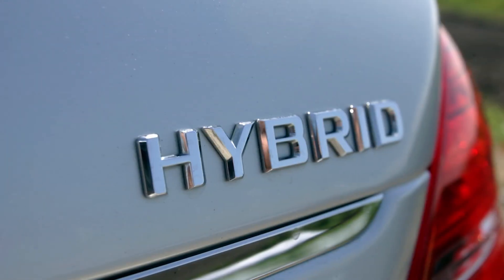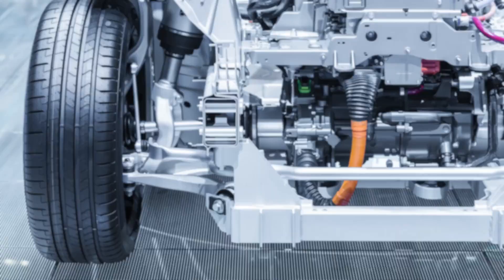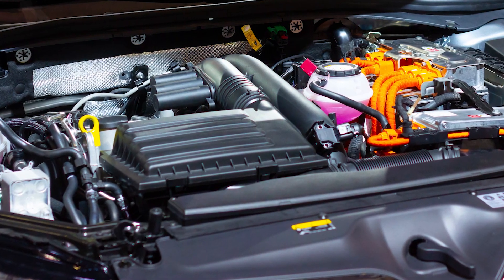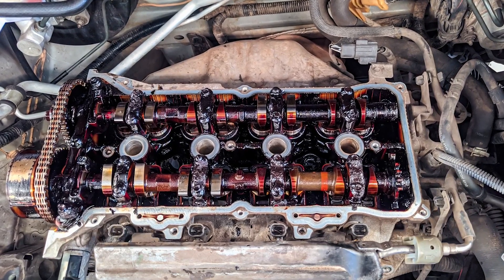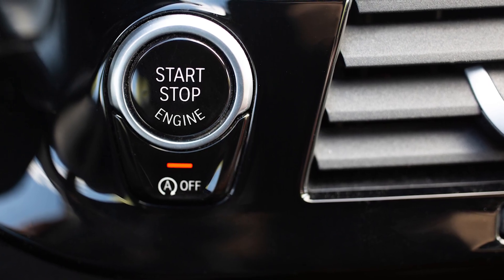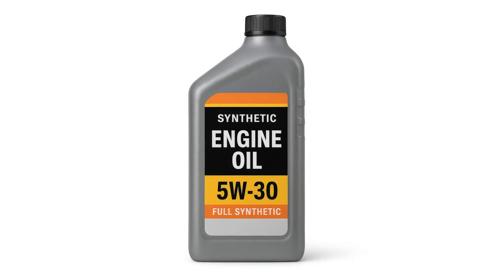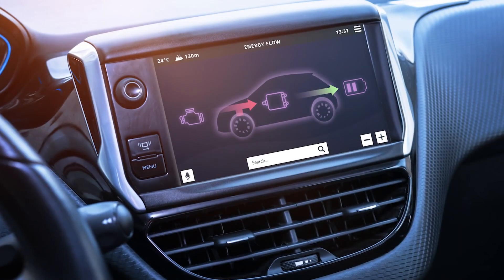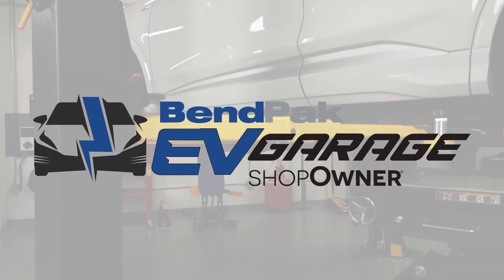Why Stop-Start Driving Takes a Toll on Hybrid Engines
Hybrid vehicles deliver a brilliant mix of electric efficiency and gas-powered range. But beneath that seamless driving experience is a gas engine working in ways it was never designed for... constant stops and starts. Those frequent restarts bring unique demands that can lead to premature hybrid engine wear and sludge buildup, often leaving owners confused when issues appear.

In a traditional internal combustion engine (ICE), the process is simple. The engine starts when you turn the key and runs until you shut it off. That means predictable lubrication, steady heat, and consistent combustion.

Hybrids change the equation. In a full hybrid like a Toyota Prius or Ford Escape Hybrid, the gas engine only runs when needed: to boost power, recharge the battery, or drive the wheels at higher speeds. That means the engine can start and stop dozens of times in a single commute. Every restart demands instant oil pressure, reliable fuel delivery, and consistent spark—often under cooler-than-optimal conditions.

Why Limited Run Time Matters

The bigger concern isn’t just the restart, it’s the lack of sustained engine operation. ICE engines are designed to reach a specific temperature range, where heat boils off water vapor, fuel dilution, and combustion byproducts in the crankcase.

In a hybrid, the engine might only run for 30 seconds here or a minute there, never reaching that sweet spot. That lets moisture stay in the oil longer, leading to:

Oil degradation;

Sludge formation;

Acidic buildup;

Corrosion;

Shortened engine life.

Combine that with ultra-low viscosity oils like 0W-16 or 0W-20, and the risk of accelerated hybrid engine wear rises if maintenance is skipped.

Built to Handle Stop-Start Stress

Automakers know hybrids face these challenges. Many use upgraded starters, stronger ignition systems, and synthetic oils designed for stop-start duty. Some even feature electric oil pumps or pressurized reservoirs to keep lubrication steady during restart events.

Still, no system is immune to neglect. Without the right maintenance, hybrids can face issues that shorten engine life and lead to costly repairs.

Maintenance Tips to Avoid Hybrid Engine Wear

Shops can protect hybrid customers with a few smart practices:

Recommend shorter oil change intervals, especially for vehicles driven mainly on short trips.

Use high-quality synthetic oils that resist moisture contamination.

Inspect the PCV system frequently; a bad valve accelerates sludge problems.

Watch for milky residue on dipsticks or under oil caps—a classic sign of water in the oil.

Educate customers: just because the engine doesn’t always run doesn’t mean the oil isn’t aging.

The Hidden Reality of Hybrid Engine Wear

Hybrids may sip fuel and run quietly, but their engines endure start-stop abuse that makes conventional driving look easy. As more hybrids age out of warranty and enter independent shops, recognizing and addressing these stressors is essential.

So next time a hybrid rolls in, look past the OBD codes. Consider the engine’s lifestyle, constant interruptions, and remember that it’s counting on you to keep it alive.